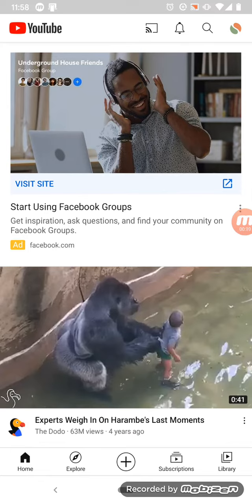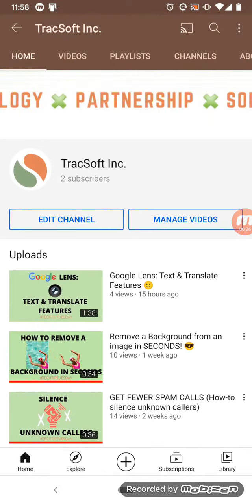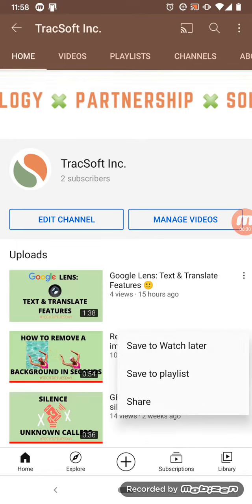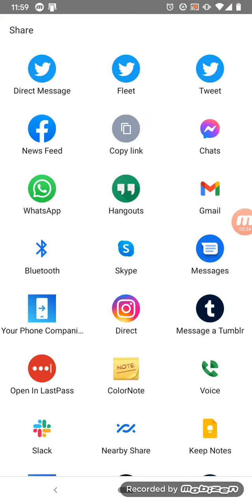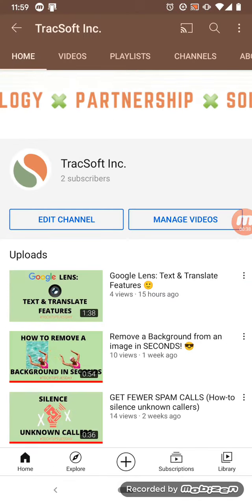How to Embed a YouTube Video in a WordPress Page Using Your Phone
Want to add some ✨pizzazz✨ to a WordPress blog post? Why not add a video? Watch this video to learn how to use the YouTube and WordPress apps to embed videos directly from your phone.